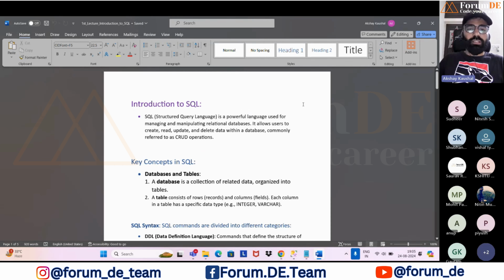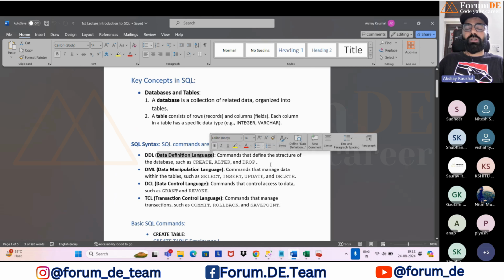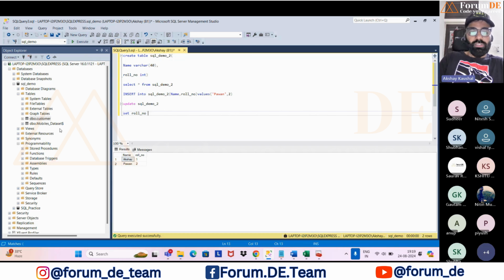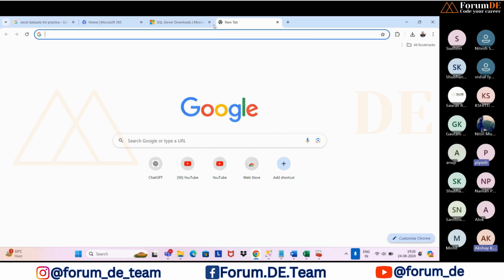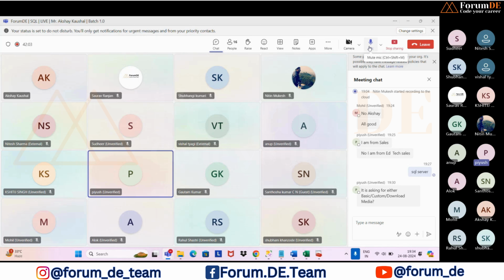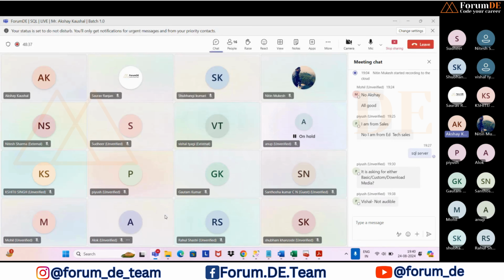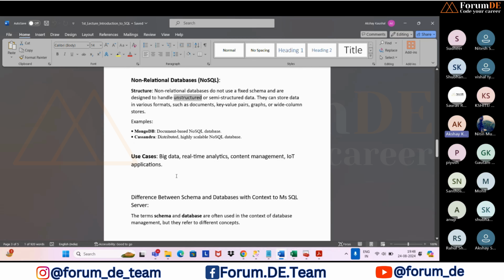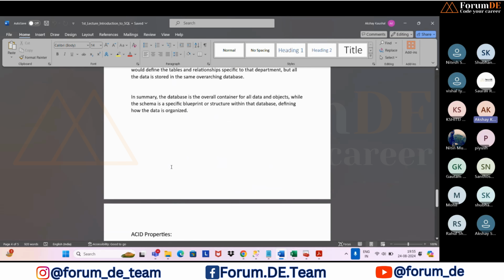ForumDE | SQL Class 1 | Live Session | Mr. Akshay Kaushal | 24.08.2024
🚀 Welcome to SQL Server Live Class 1! In this first session, we dive into the essentials of SQL Server, covering fundamental concepts, key features, and basic queries to get you started on your database journey. Whether you're new to SQL or looking to refresh your skills, this live class will set a solid foundation for your SQL Server expertise. Don't miss out on the opportunity to learn and ask questions in real-time!

Don’t miss out on the chance to further your learning.